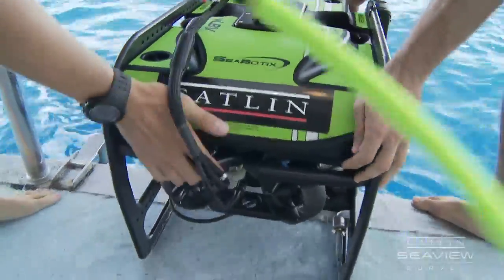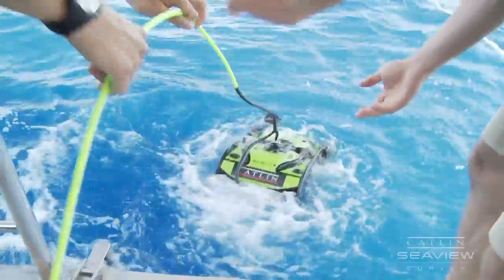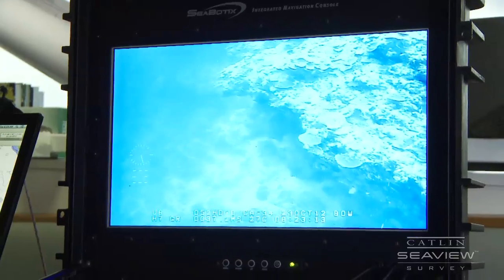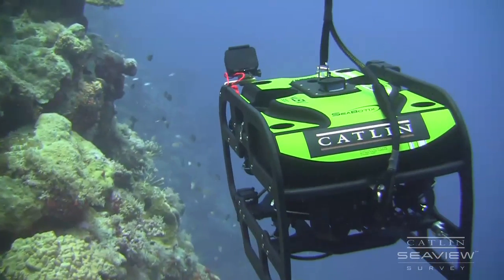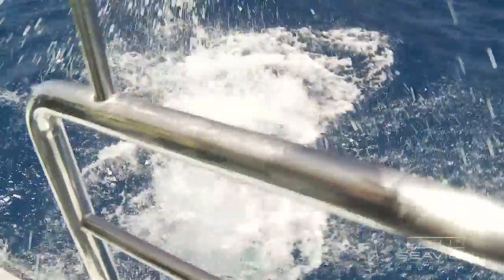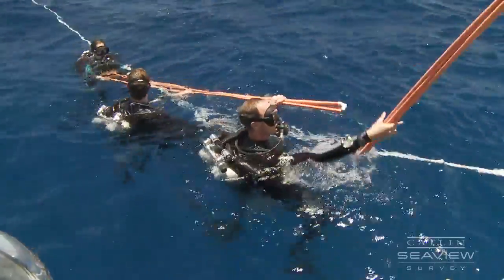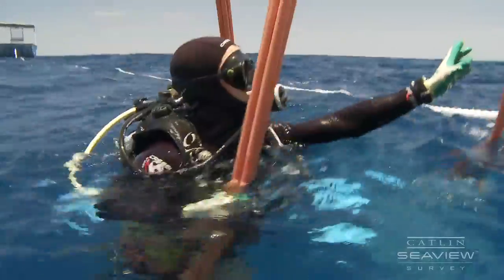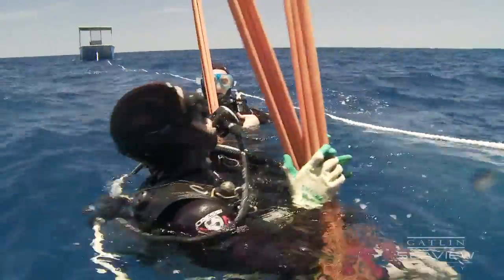Monitoring the reef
Head of the Deep Reef Team Dr. Pim talks through the processes used to monitor the reef as a part of the Catlin Seaview Survey.